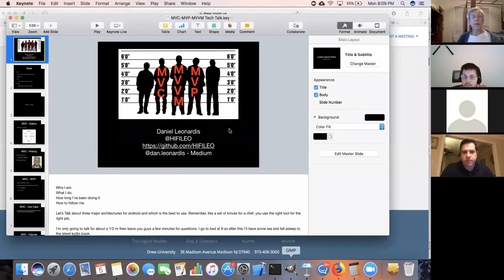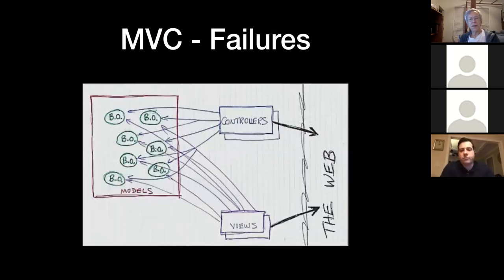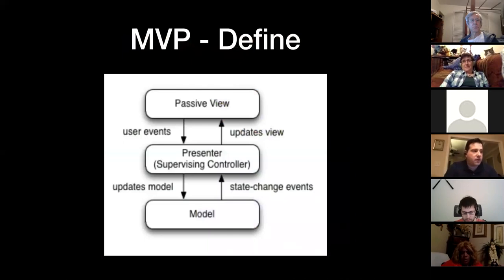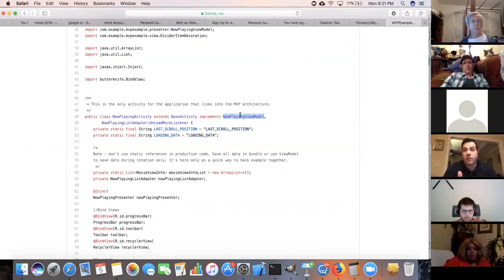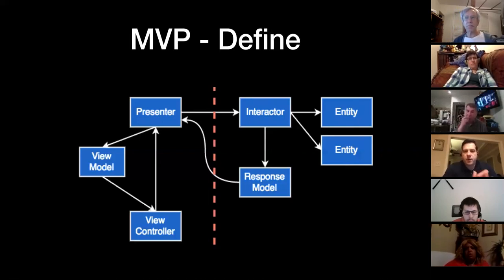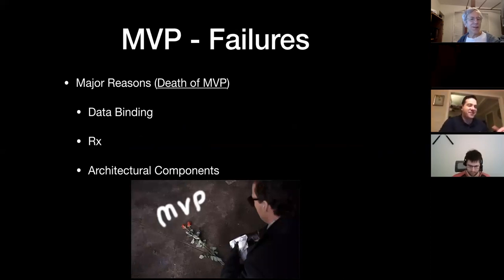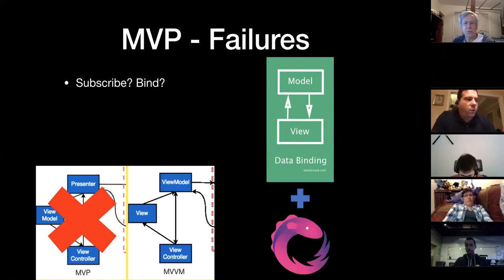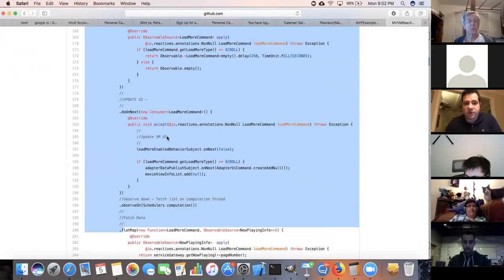Android Architecture: MVC, MVP, MVVM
This session was organized and hosted by a participant in the Udacity / Grow with Google intermediate Android course.